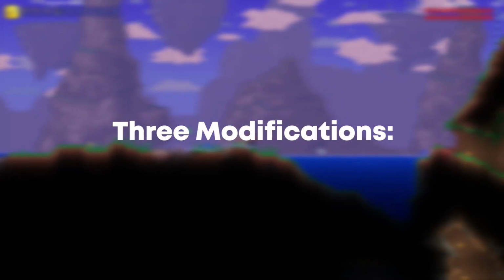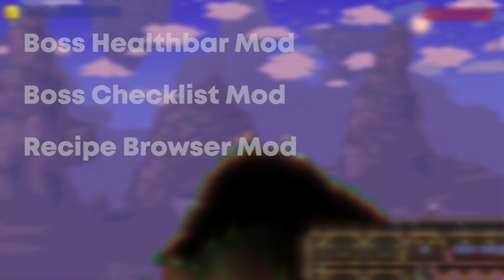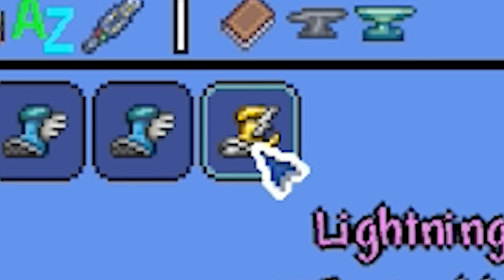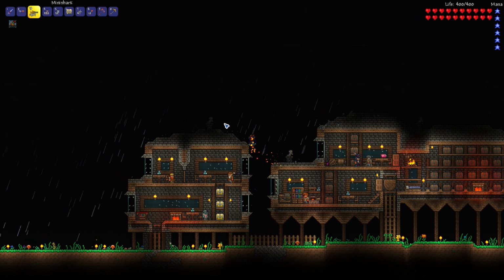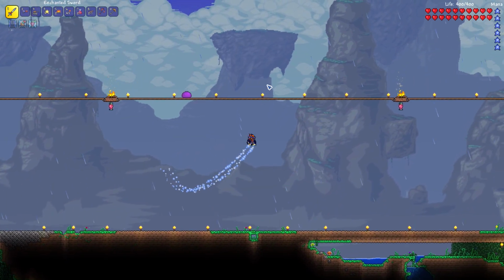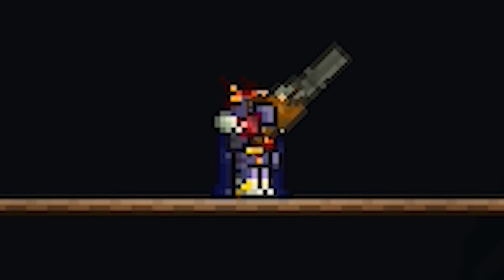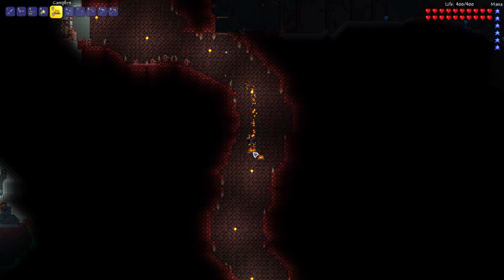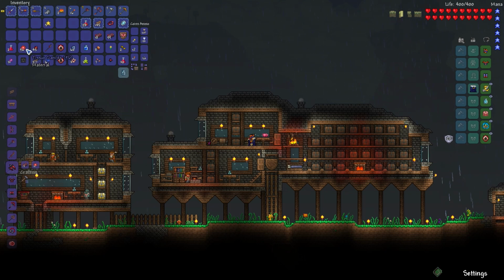NOTHING is safe from me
If I want this series to be a thing i'm gonna have to stop doing monthly uploads. I get the next one to ya ASAP

- Yung Gravy - Early Afternoon Stroll (feat. bbno$)
- DM DOKURO - "Left Alone"
- DM DOKURO - "Blood Coagulant" (featuring SixteenInMono)

Enjoy yo dang self and God Bless you